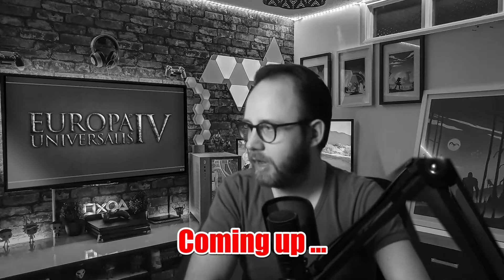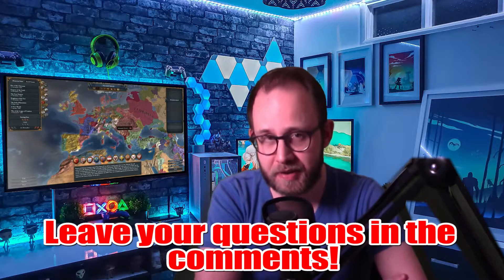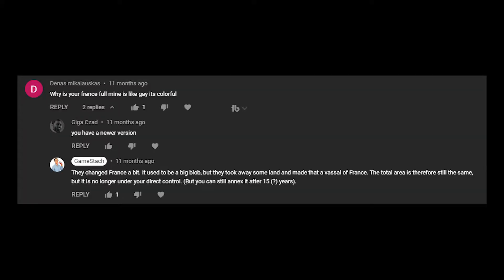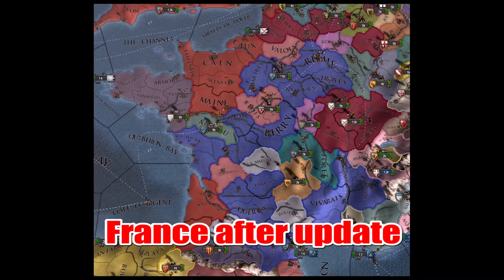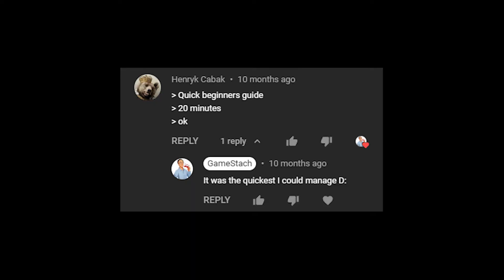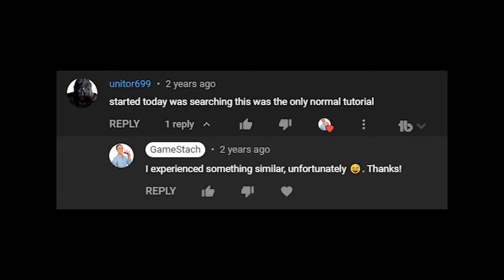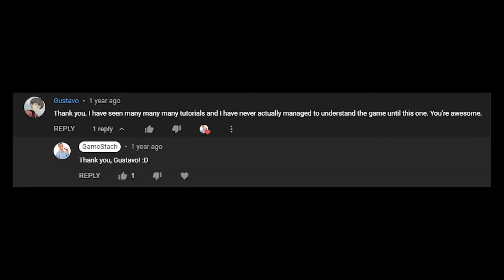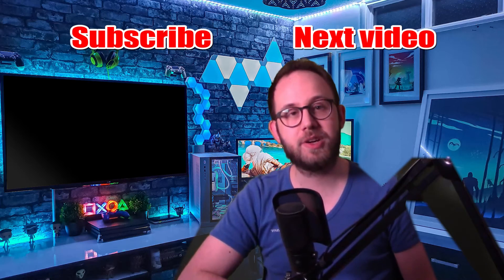RESPONDING TO YOUR COMMENTS on "QUICK and COMPLETE beginner's tutorial for Europa Universalis 4"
In 2018 I unknowingly made the best performing video on my channel so far. The goal was to make a "Quick and Complete beginner's tutorial for Europa Universalis 4" so that I could teach my friends the game and play with them. My friends are still not playing the game, but I HAVE been able to help beginners with EU4. Now, 4 years later, I am answer your most asked questions from that video. I hope this helps!

I will do my best to answer them all :)

Note: My apologies for the somewhat dissapointing removal of my green screen in this video. Once again, the importance of good lighting of my green screen has been proven. 😥

𝐂𝐇𝐀𝐏𝐓𝐄𝐑𝐒:
0:00 Coming up ...
0:13 Intro
1:46 Question 1
3:37 Question 2
3:54 Question 3
4:24 Question 4
4:32 Question 5
4:50 Question 6
5:10 Question 7
5:43 Question 8
6:15 Question 9
6:47 Question 10
7:43 Question 11
8:33 Question 12
8:58 Question 13
10:04 Comment 14
10:24 Outro